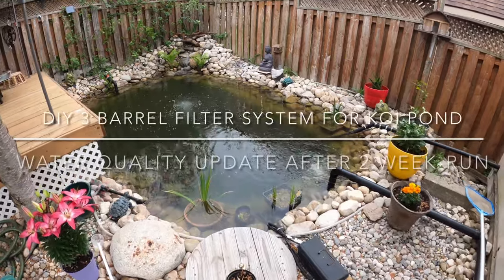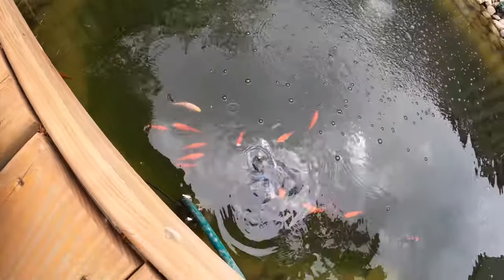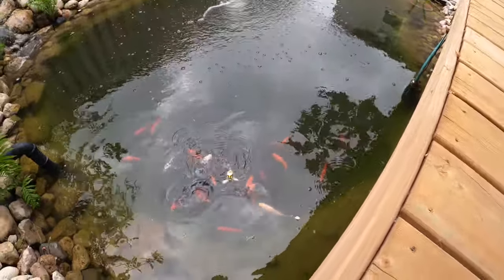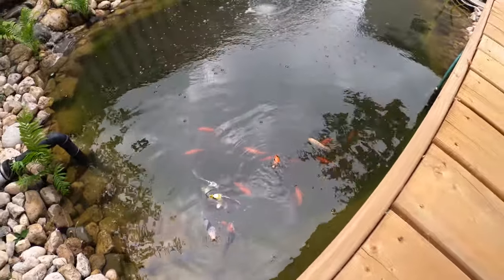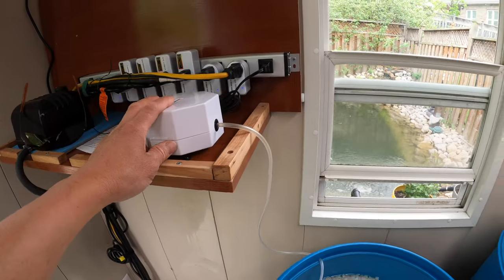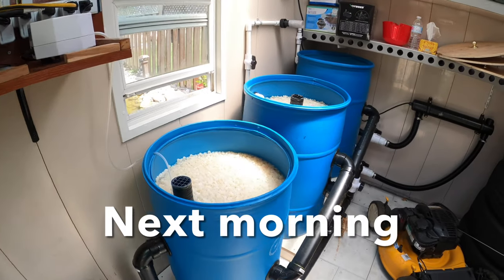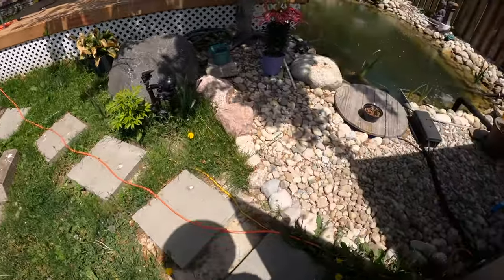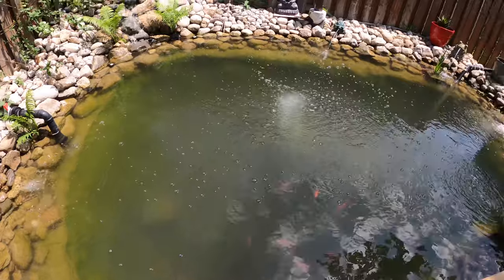DIY 3-Barrel Filter System For Koi Pond - Water Quality Update After 2-Week Run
Water gets clearer slowly